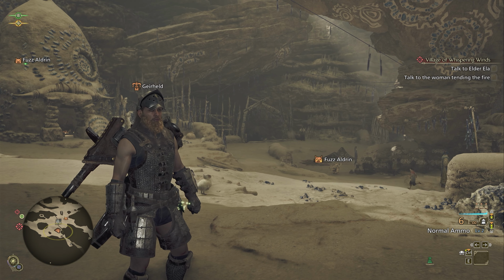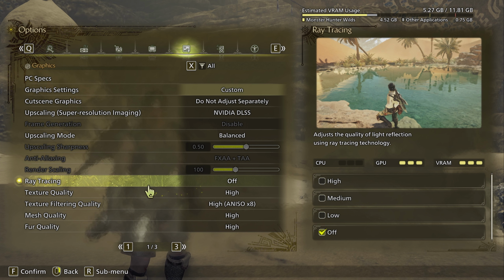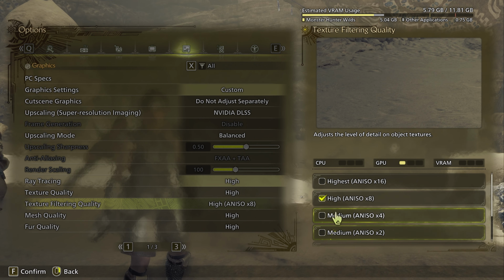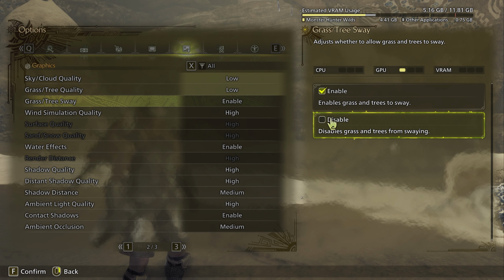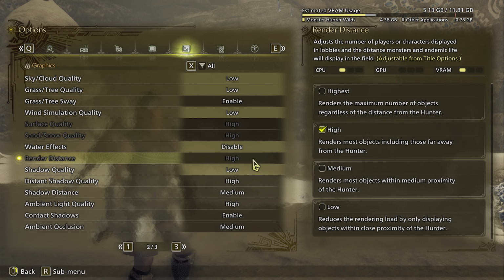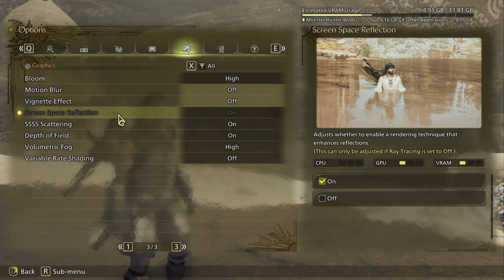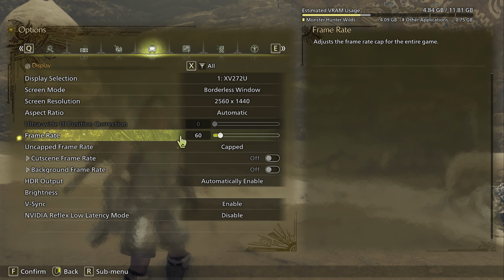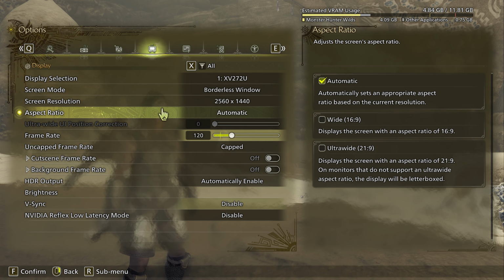Best Settings for Monster Hunter Wilds – Boost FPS & Visuals (2025 Optimization Guide) 🐉🎮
Want to get the most out of your Monster Hunter Wilds experience? 🐉 Whether you’re hunting solo or with a squad, this guide will walk you through the best graphics and performance settings to help you play smoothly and beautifully on any system.

In this tutorial, we break down each setting in the game and explain how it affects performance, visuals, input lag, and overall responsiveness. We’ll cover both high-end rigs and mid-to-low-end setups, so no matter what your hardware looks like, you’ll be ready to take on the Wilds in style.

We’ll also touch on controller support, accessibility tweaks, and how to avoid frame drops during massive monster fights!

The Settings:
--Display--
Display Selection: Leave unchanged unless using multiple monitors.
Screen Mode: Borderless Window (Windowed Mode as an alternative).
Screen Resolution: 1920×1080 (or your display’s native resolution).
Aspect Ratio: Automatic.
Ultra-wide UI Position Correction: Disabled if not using an ultrawide monitor.
Frame Rate: Uncapped.
Cutscene Frame Rate: Off.
Background Frame Rate: Off.
HDR Output: Enable if your display supports HDR.
Brightness: Default values.
V-Sync: Disabled for lower input lag.
NVIDIA Reflex Low Latency Mode: Enable for reduced latency (Nvidia GPUs only).

--Graphics--
Graphics Settings: Custom.
Upscaling (Super-resolution Imaging):
DLSS for Nvidia RTX GPUs.
FSR 3 or XeSS for other GPUs.
Frame Generation: Enabled.
Upscaling Mode: Balanced.
Upscaling Sharpness: 0.5.
Anti-Aliasing: Off.
Render Scaling: Off.
Texture Quality: High (Lower for GPUs with less than 8GB VRAM).
Texture Filtering Quality: High.
Mesh Quality: Medium.
Fur Quality: Low.
Sky/Cloud Quality: Low.
Grass/Tree Quality: Low.
Grass/Tree Sway: Enable.
Wind Simulation Quality: Low.
Surface Quality: Low.
Sand/Snow/Water Quality: Low.
Water Effects: Disable.
Render Distance: High.
Shadow Quality: Low.
Distant Shadow Quality: Low.
Shadow Distance: Near.
Ambient Light Quality: Medium.
Contact Shadows: Disable.
Ambient Occlusion: Medium.
Bloom: High.
Motion Blur: Disabled (Personal preference).
Vignette Effect: Off (Personal preference).
Screen Space Reflection: Off.
SSSS Scattering: On.
Depth of Field: On.
Volumetric Fog: Low.
Variable Rate Shading: Balanced.

Let me know if you'd like to add a Steam Deck settings guide, or a console-specific version next!